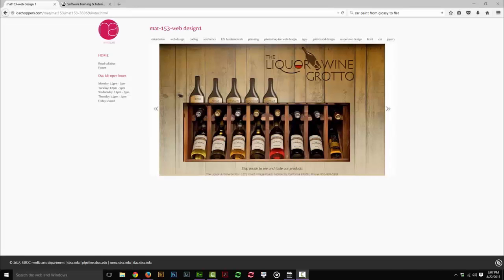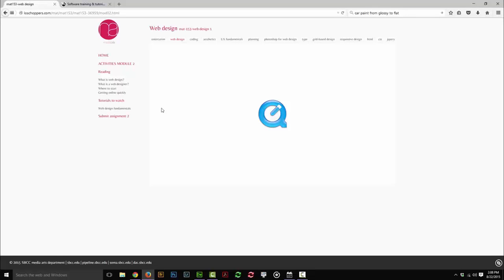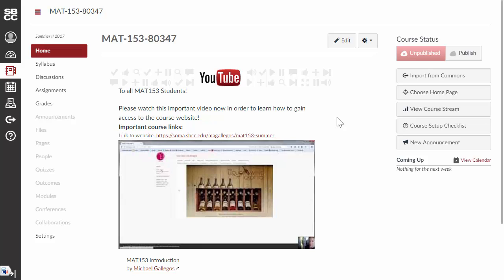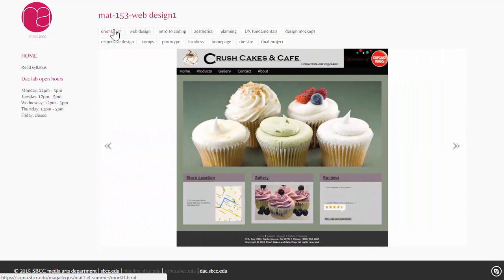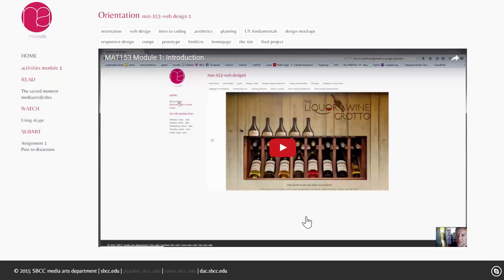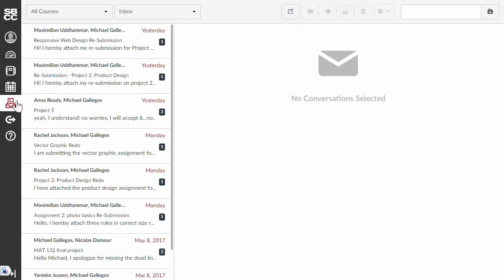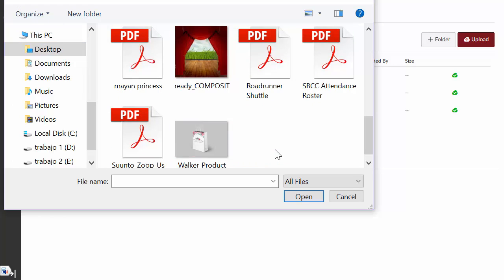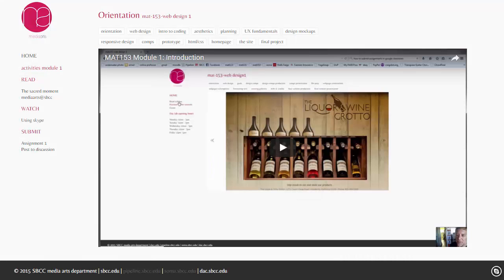MAT153 Module 1: Introduction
an introduction to MAT153 Web Design 1 at SBCC